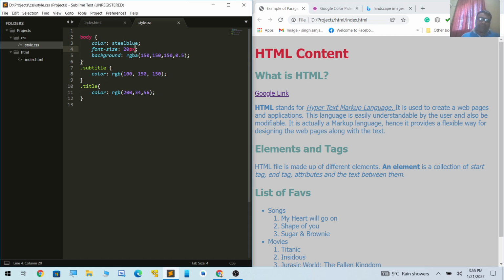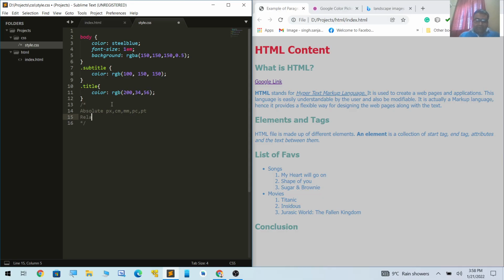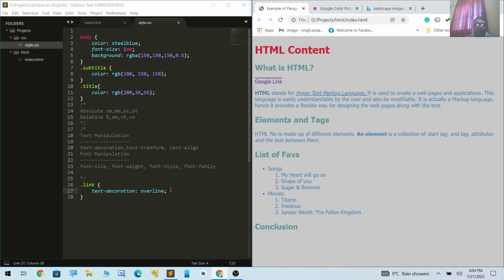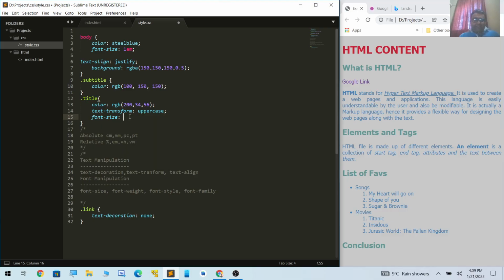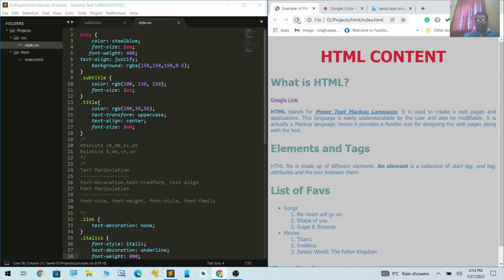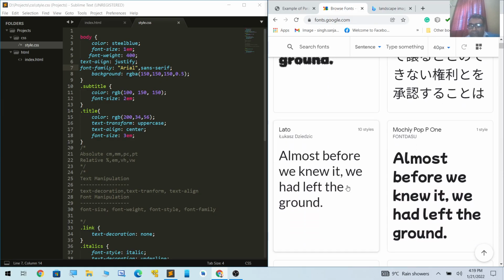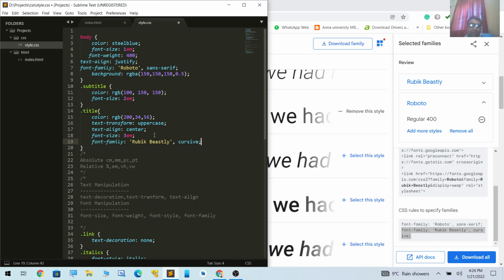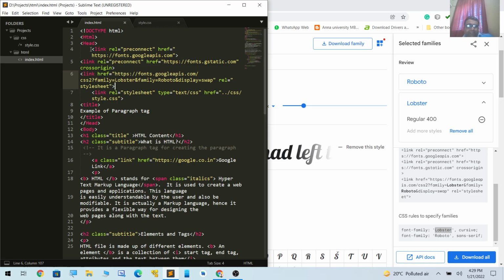Day-05-CSS Basics Font and Text Manipulation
In this CSS Basics tutorial, we are going to transform your web pages by learning the art of Typography and Text Manipulation.